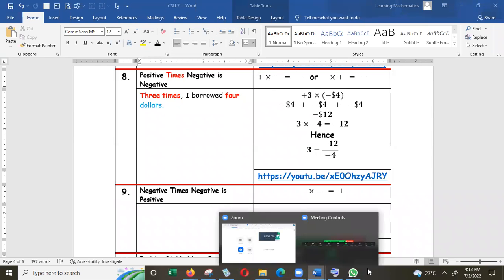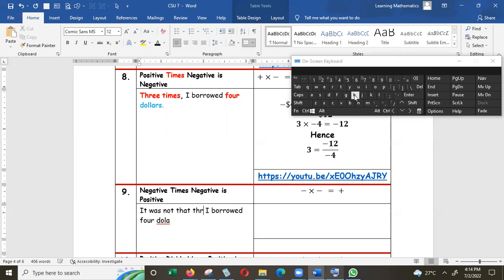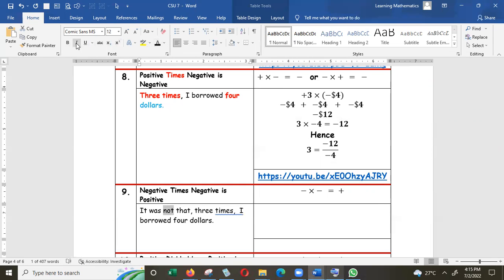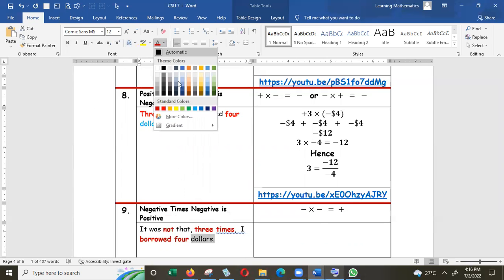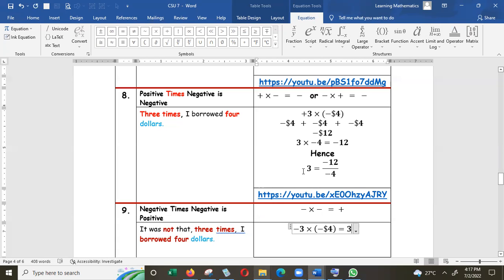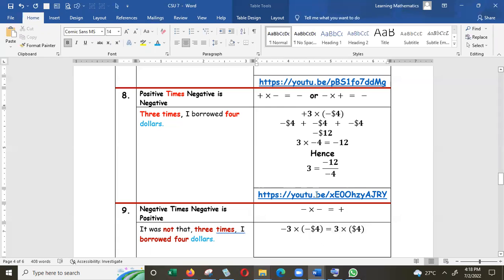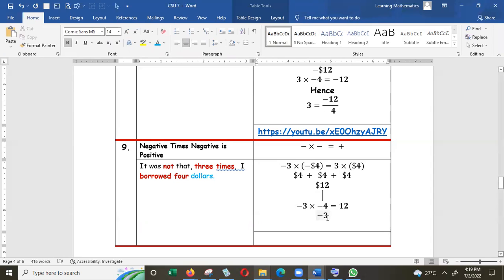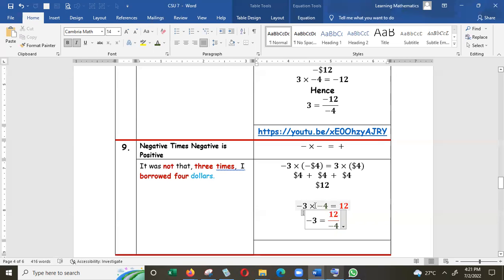Negative Times Negative is Positive